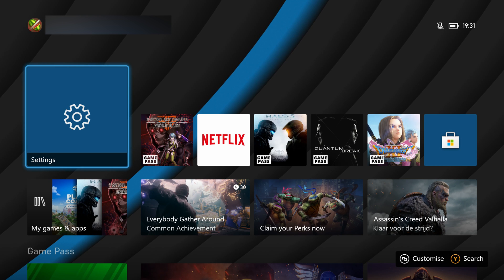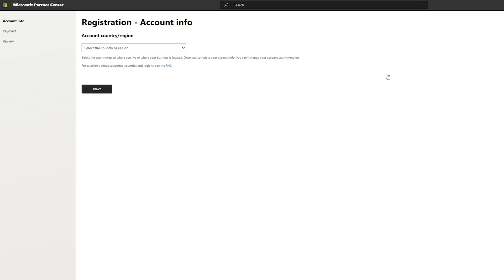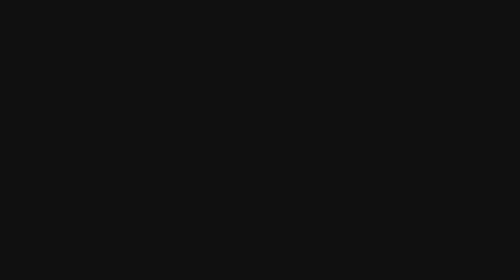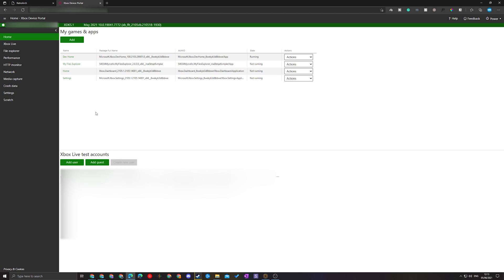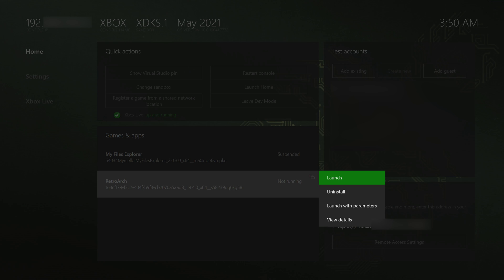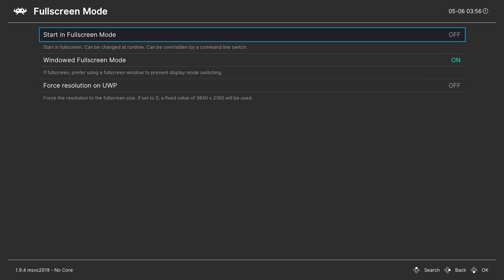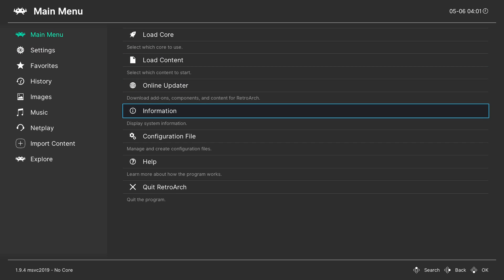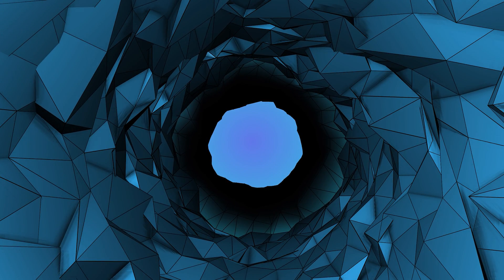Retroarch 1.9.4 on Xbox Series S/X Tutorial [UPDATED]! Install Emulators Xbox Series S/X!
Hey, guys, my name is Scoby Tech and in today's video, I am going to be showing you how to download and install the latest version of Retroarch on your Xbox Series S and X!

0:00 Intro
0:26 Information
0:50 Install Dev Mode on Xbox Series
2:08 Dev Mode Setup Xbox Series
3:21 Adding your Xbox to your Account
4:14 Restart Into Dev Mode
4:25 Setup Wireless Network in Dev Mode
5:03 Expand Xbox Storage
6:22 Xbox Remote Access Setup
6:36 Download Retroarch
7:04 Install Retroarch on Xbox Series
7:55 Change Retroarch to a Game
8:20 Launch Retroarch on Xbox
8:34 Download Retroarch Assets
9:34 New Suggested Retroarch Video Settings
10:14 VSync Settings
10:40 Advanced Video Settings
11:05 Set Menu Hotkey Shortcut
11:35 Save Current Configuration
12:08 Exit Dev Mode
13:08 Outro